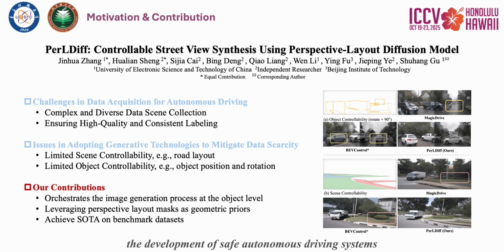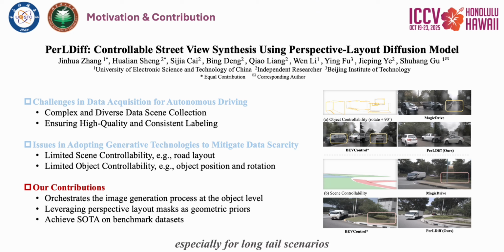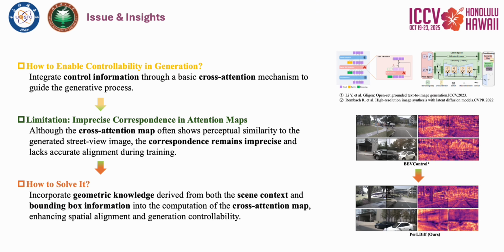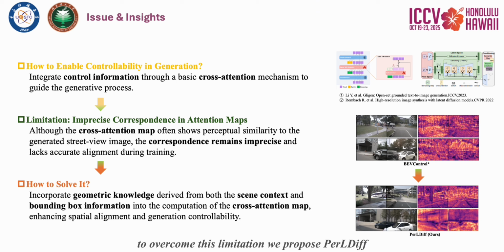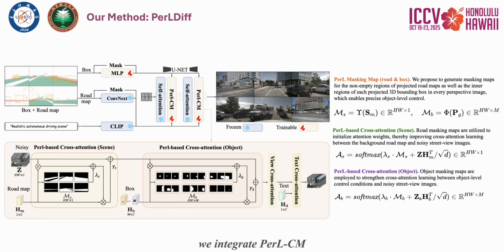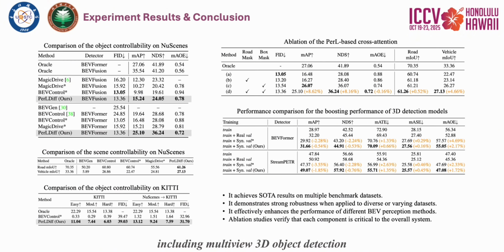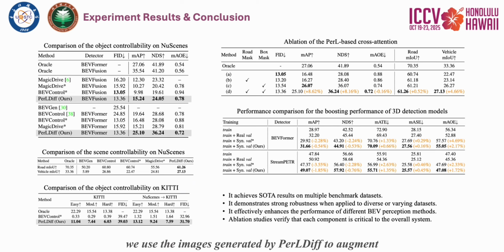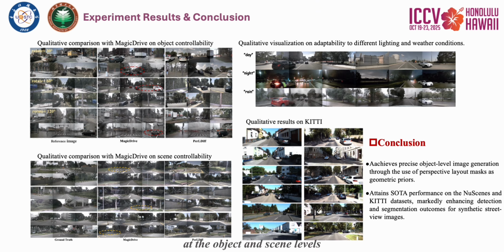[ICCV 2025] PerLDiff: Controllable Street View Synthesis Using Perspective-LayoutDiffusion Model